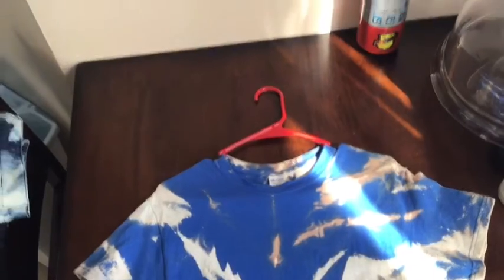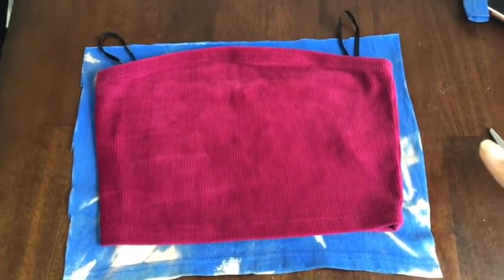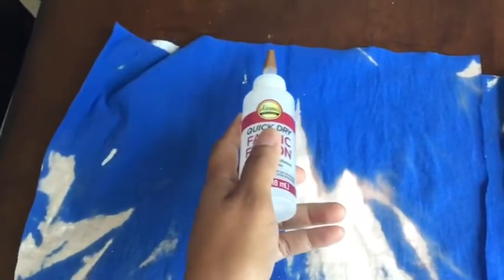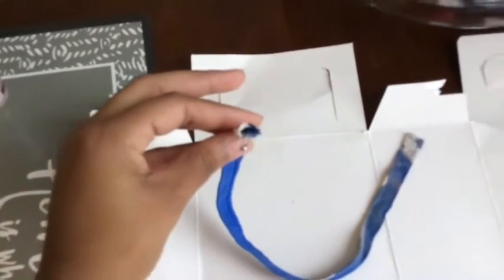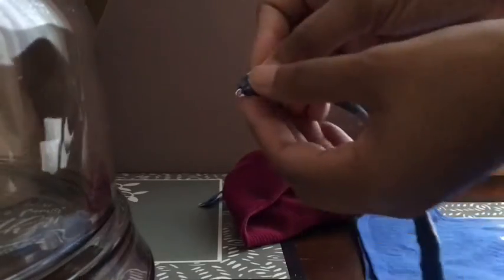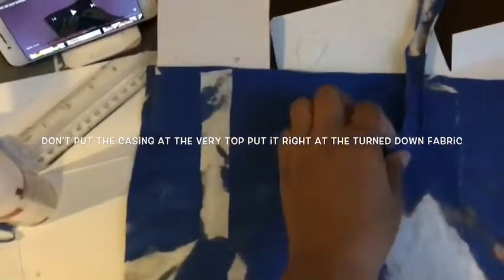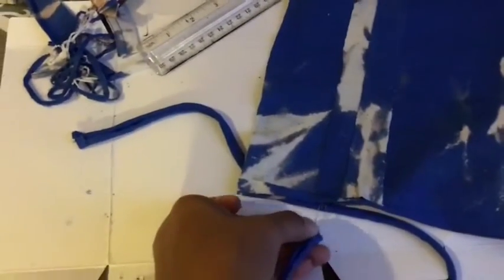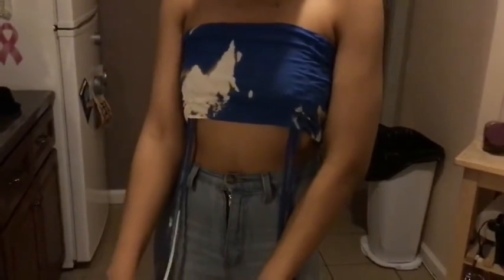DIY Tube Top Upcycle old T-shirt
My daughter needed a few different types so I decided to up cycle some old T-shirts. This one here is a tube top that I saw fashion wizardry do on her page.